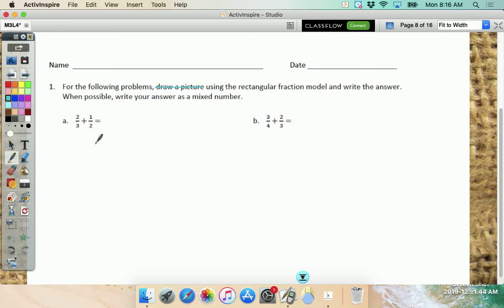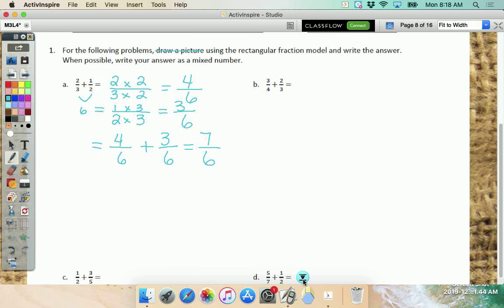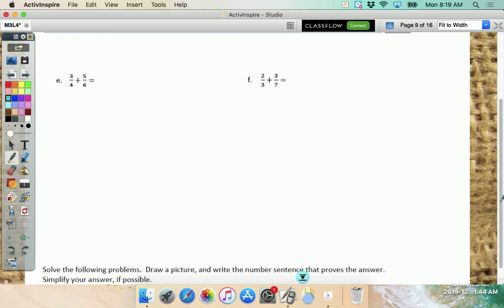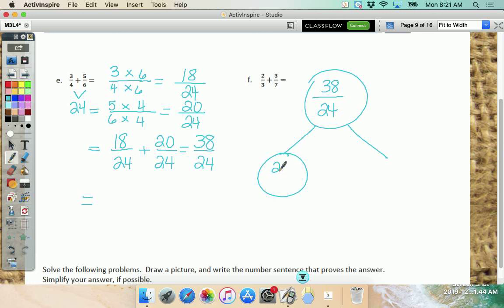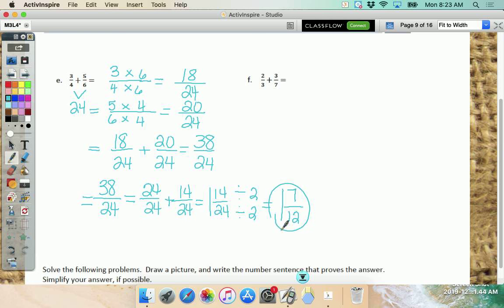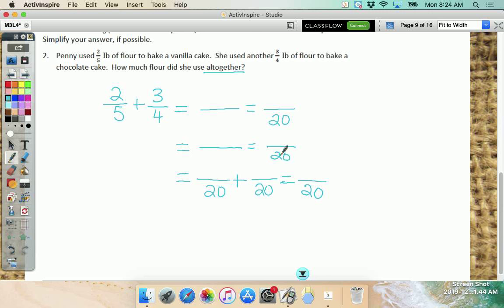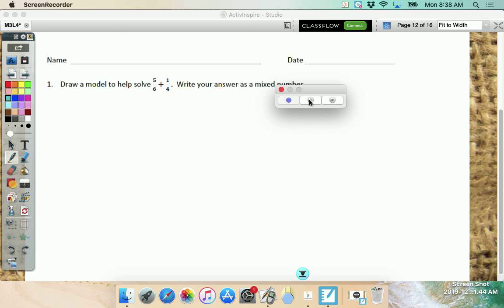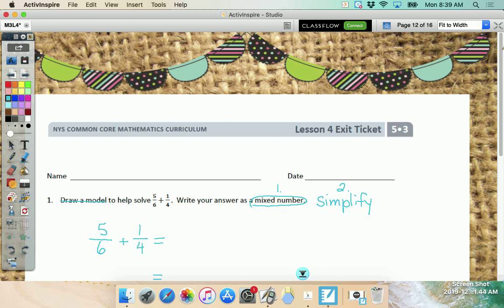M3L4 Problem Set 2021